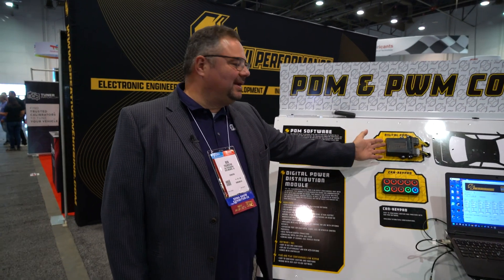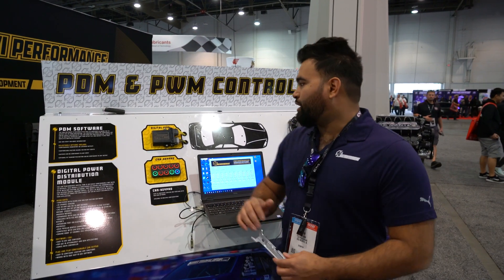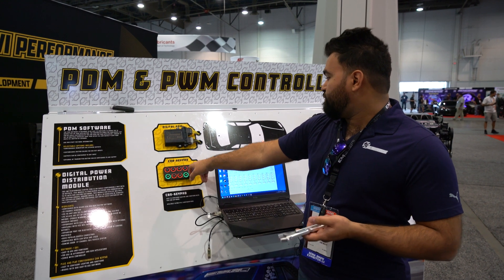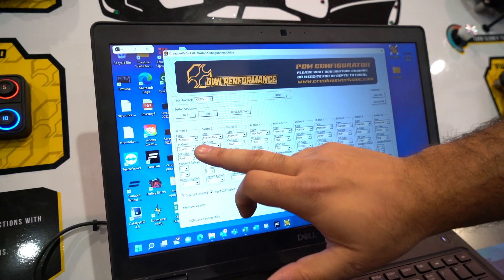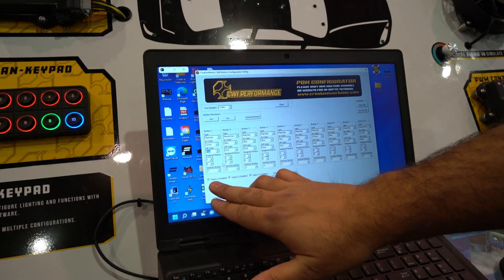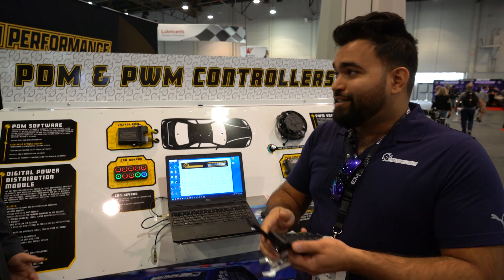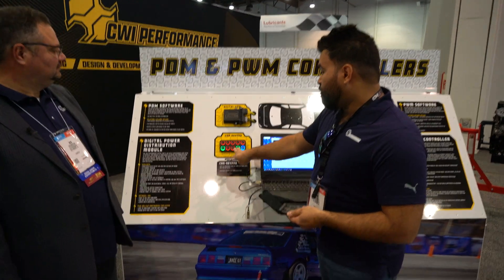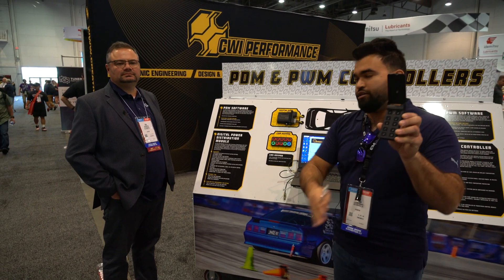SEMA 2022 New Product: 10 Channel PDM Controller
*Final info//pricing will be published post SEMA Show

We're back at SEMA 2022 and releasing some awesome products for aftermarket use! Introducing our 10-Channel Digital PDM Controller. The CWI Performance Digital PDM is an easily configurable unit with 10 outputs. This module is configured via RS485 usb communication to pc with our custom software. This module can utilize multiple can-keypad arrays, ground inputs, as well as Wireless RF remotes. The Controller comes pre configured with our demo software, but can be easily customized for your application.

Bob and sam highlight some of the key features and dive into our easy-to-use configuration software.

Highlights:

10 Channel version
Configured with Rs485 usb and our custom software
(4) 40 Amp and (6) 15 amp outputs
(4) relays are set up for polarity reversing to run electric motors -(power windows, locks, linear actuators or other DC brushed motors)
Expandable with CAN I/O modules
Available with 433 MHz internal RF control for use with optional Keyfob’s
Expansion port for Bluetooth, Zigbee, Cell or other RF control protocols
Uses Popular Deutch Connectors
Compatible with CAN open and J1939
Coming Soon- 27 Channel full vehicle system